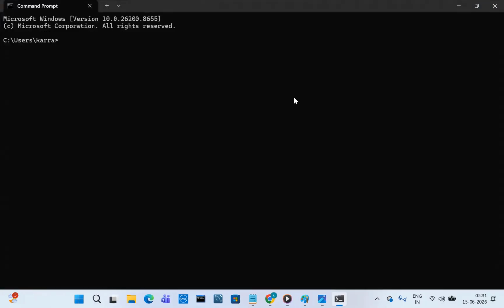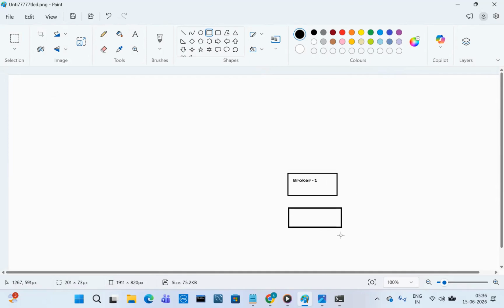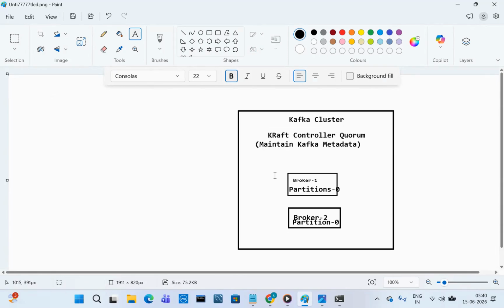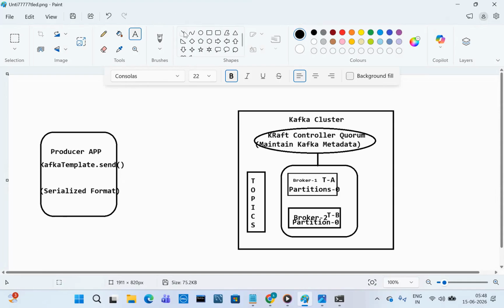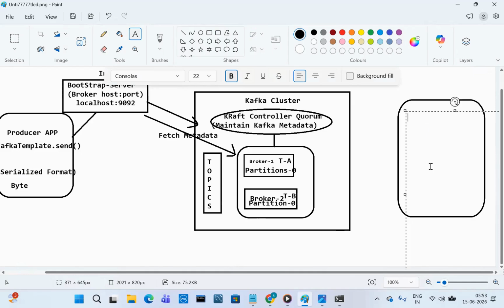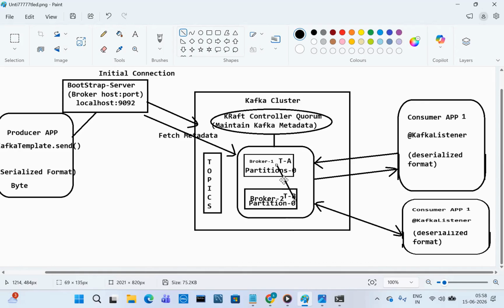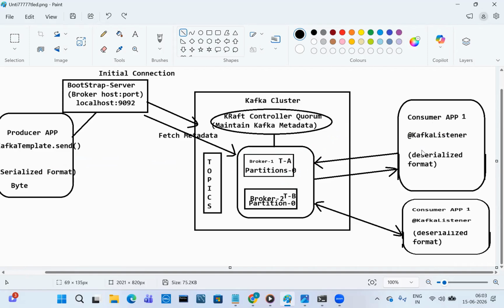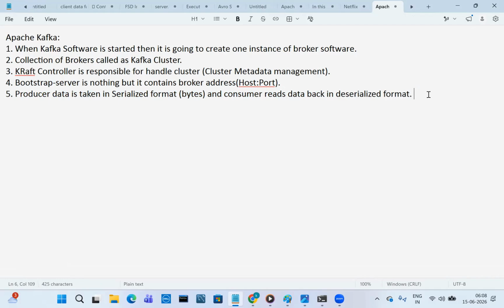Apache Kafka High-Livel Architecture apachekafka part-17